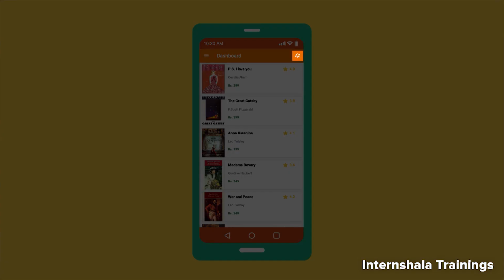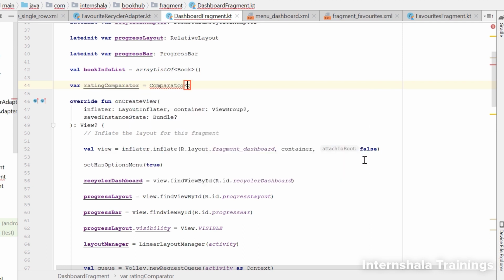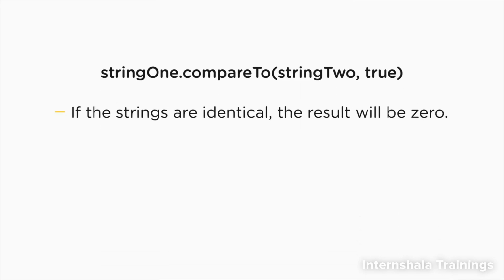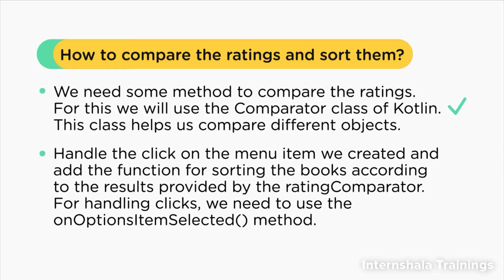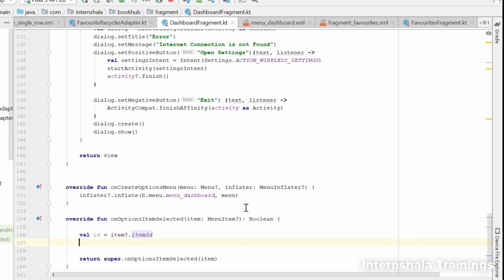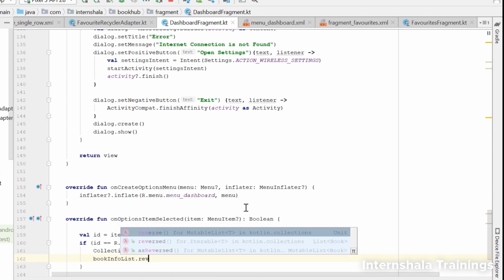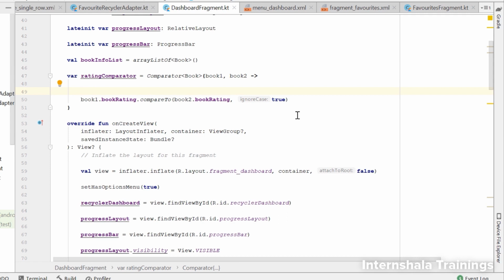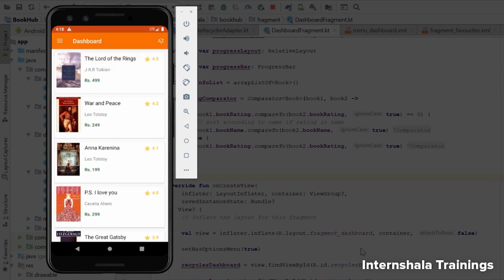Mobile app development using kotlin language#module4.9(4)